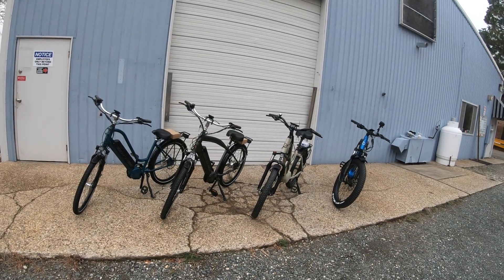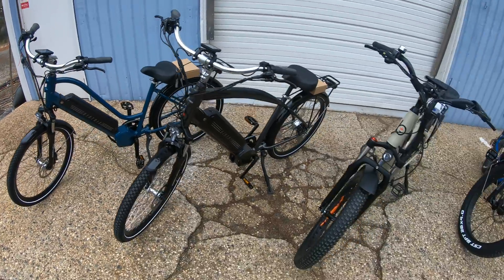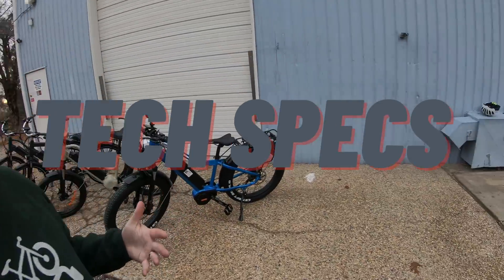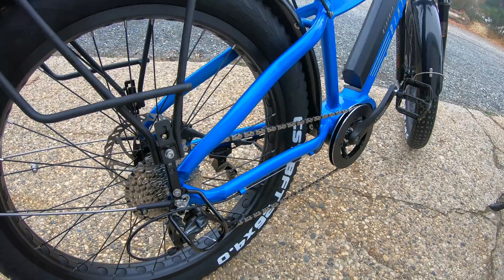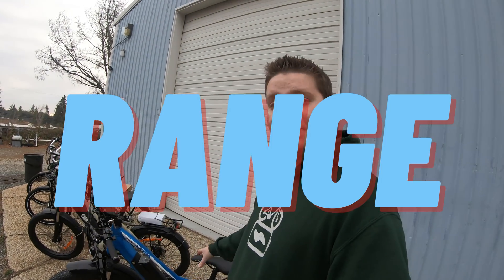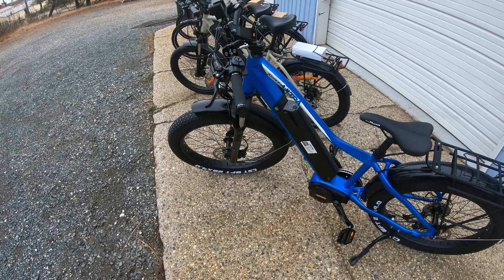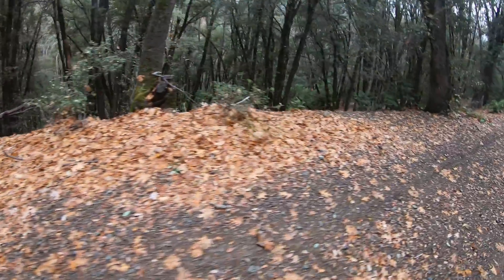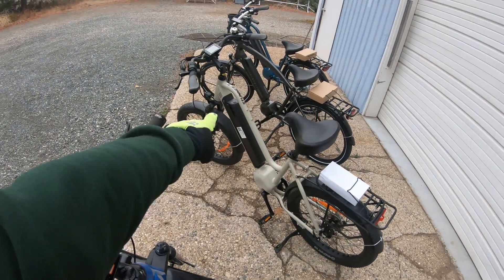You Asked, We Listened - Juggernaut Ultra 1000W Ebike Review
Want to visit in person?  Find us at:
Area 13
117 Neal Street
Suite B

0:00 This is gonna be good!
0:38 Introducing The Biktrix Juggernaut Ultra
1:03 We hear you!
1:39 Listen To The Area 13 Ebikes Podcast
2:05 Isn't That Like The Foxbat?
3:02 #5: Warranty
3:31 #4: Tech Specs
5:49 #3: Range
8:51 #2: Power
10:41 #1: Price
10:51 Final Score
11:03 Subscribe to get notified for next week's review and upcoming giveaway

Learning about Electric Bikes is THE BEST!

Tune into weekly episodes for The Area 13 Ebikes Podcast!

**Listen to The Area 13 Ebikes Podcast on your favorite podcast player!**